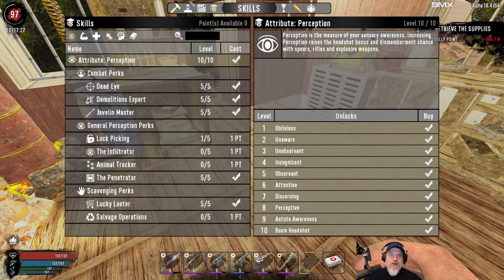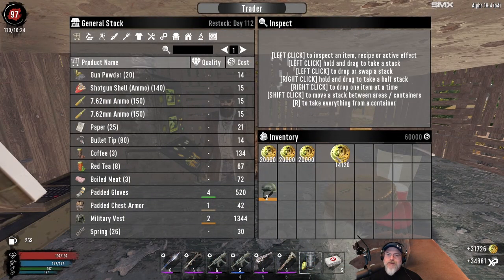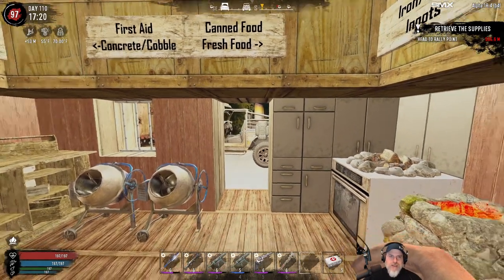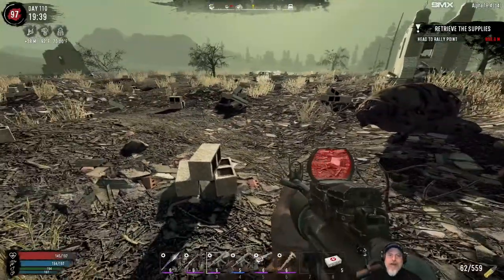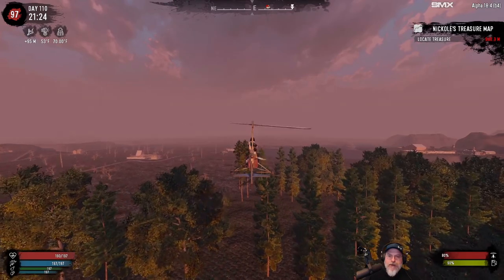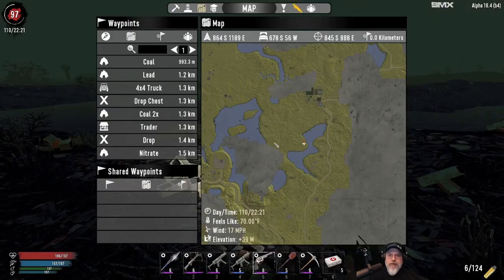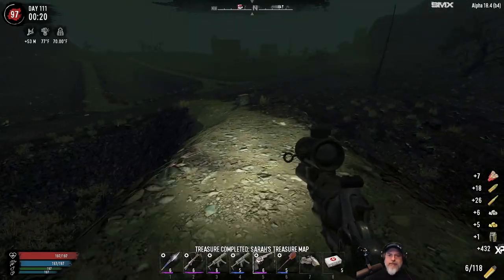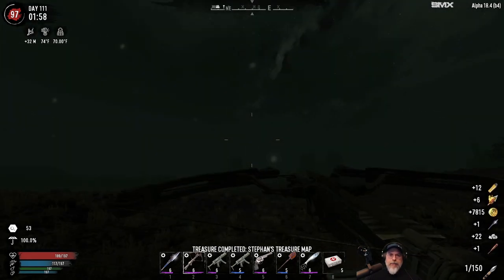7 Days to Die | Insane-Nightmare-NitroGen Wasteland Series | E76 Testing the Ghille Suit